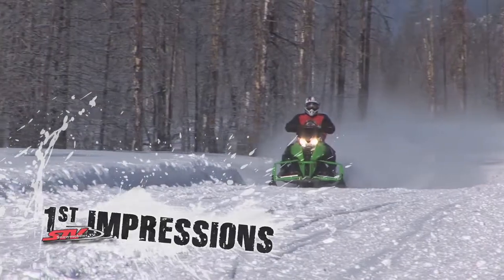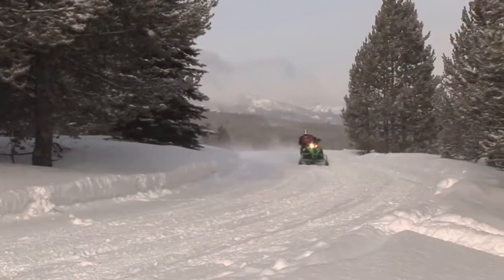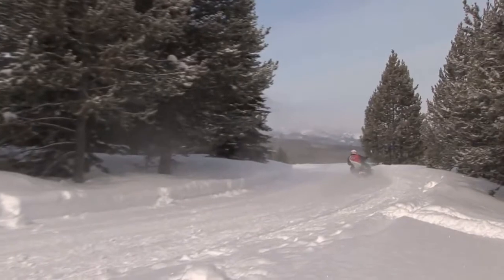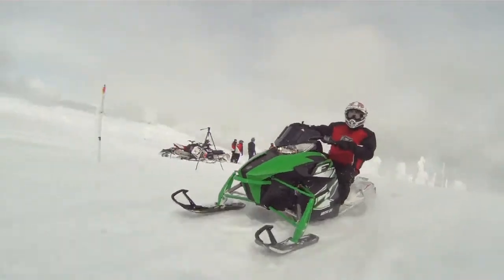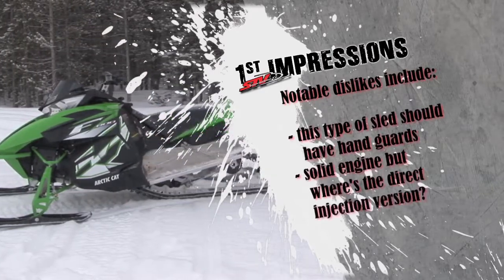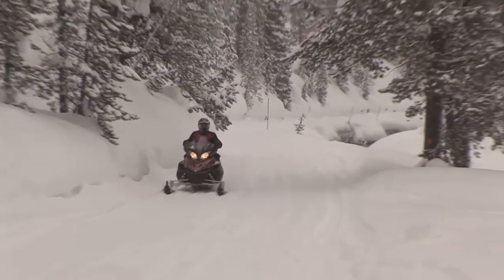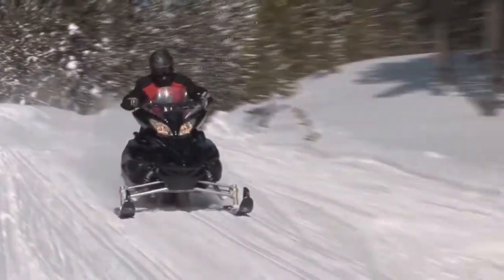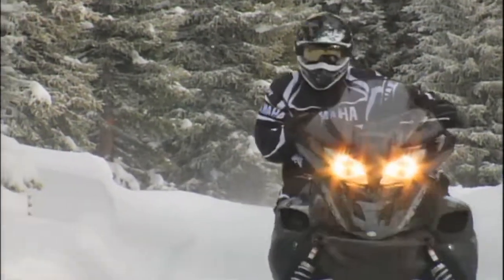Snowmobiler TV Show 5 Test Riding the Cat F800 and Yamaha Vector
In this segment on our show the test riders take out the Arctic Cat F800 and the Yamaha Vector LTX for a test ride evaluation.